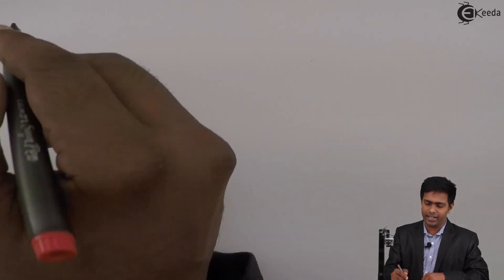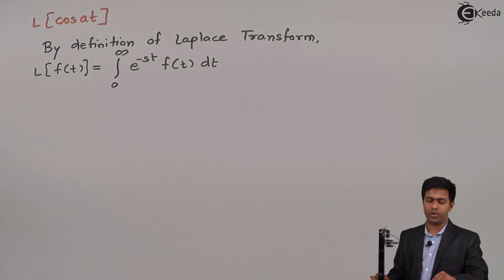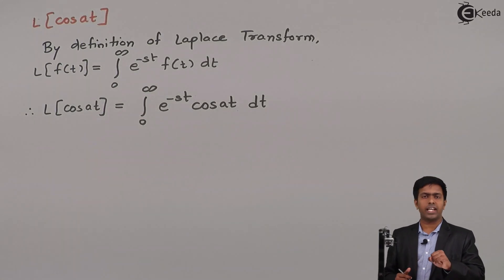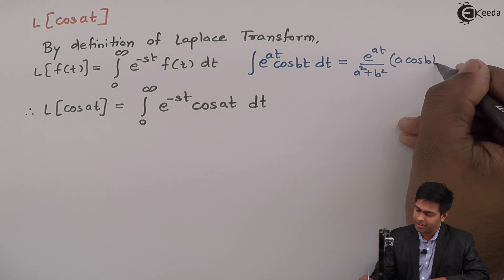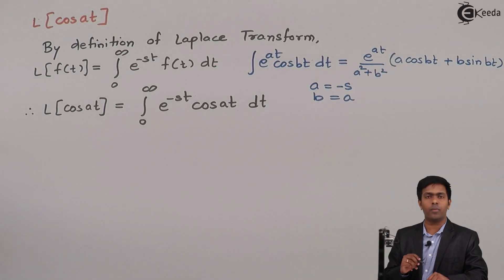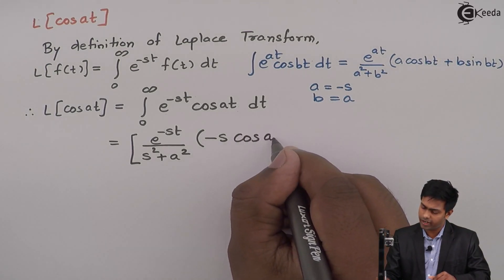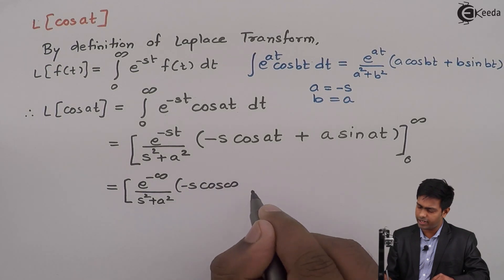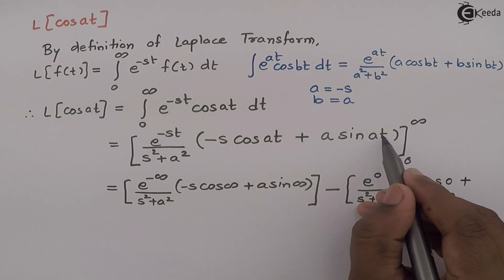Laplace Transform of Cos at - Laplace Transform - Engineering Mathematics 3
Title: Laplace Transform of Cos(at) - Engineering Mathematics 3 Tutorial

Description:
Welcome to our latest tutorial on Laplace Transform in Engineering Mathematics 3! In this video, we're diving into the Laplace Transform of cos(at), a fundamental function encountered in engineering mathematics and signal analysis.

Understanding the Laplace Transform of cos(at) is essential for analyzing dynamic systems and signals in various engineering applications. In this comprehensive tutorial, we'll guide you through the step-by-step process of finding the Laplace Transform of cos(at), unraveling the mathematical complexities to make it accessible to learners at all levels.

Whether you're a student exploring the realms of engineering mathematics or a seasoned professional seeking to enhance your skills, this video is tailored to meet your learning needs. We'll start by revisiting the core concepts of Laplace Transform and then delve into the specific case of cos(at), providing clear explanations and practical examples along the way.

Join us on this educational journey as we unravel the Laplace Transform of cos(at) and its significance in engineering. Let's embark on this mathematical exploration together!